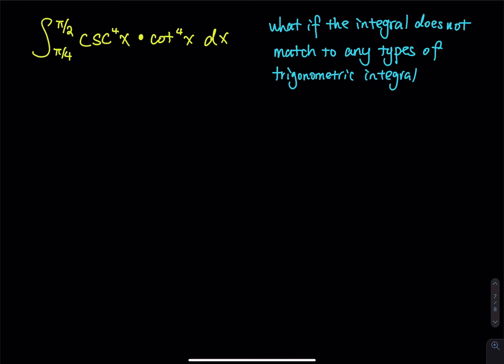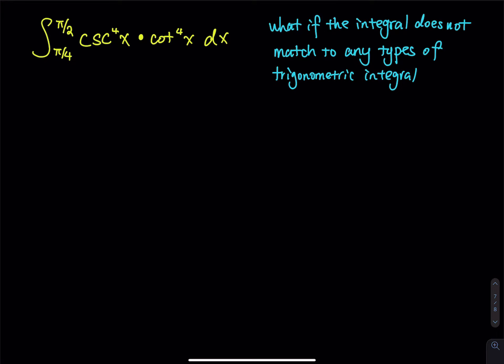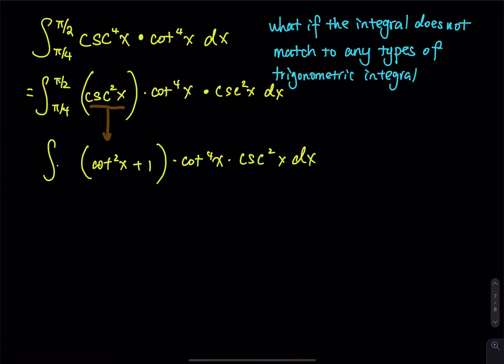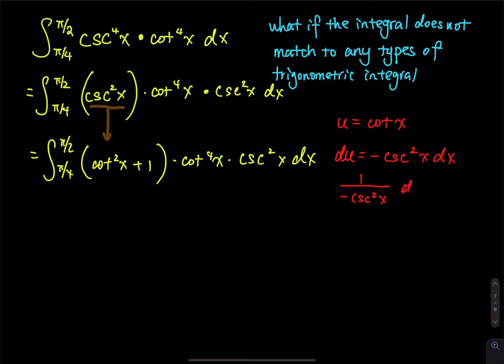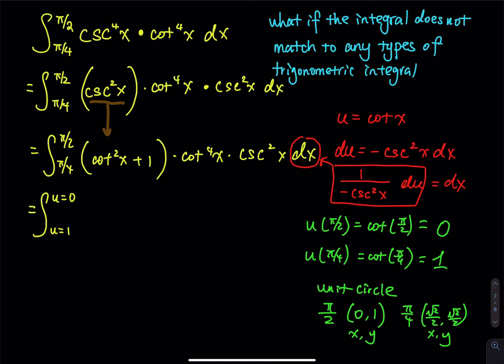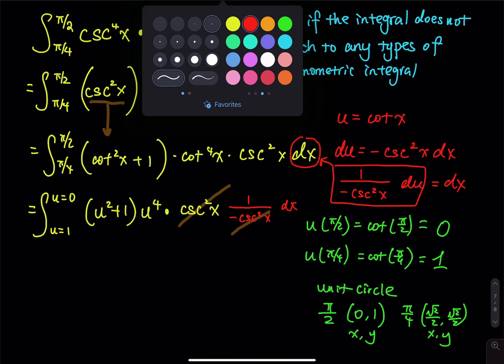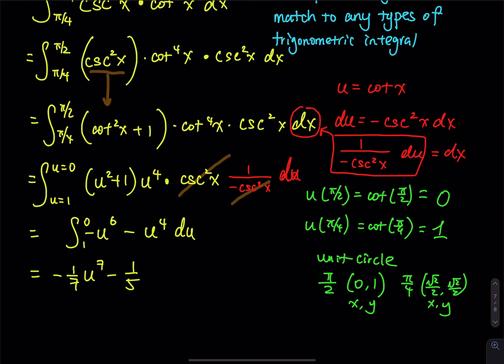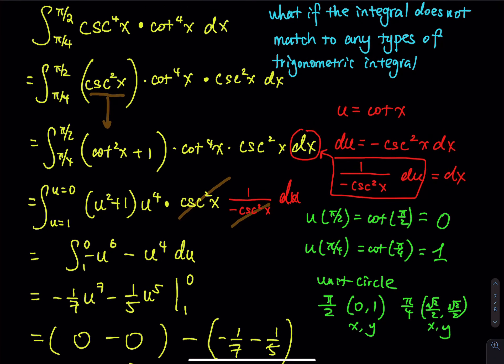7.2 Part 8/10: Trigonometric Integral | Integral of csc^4(x) * cot^4(x) | Integral Calculus